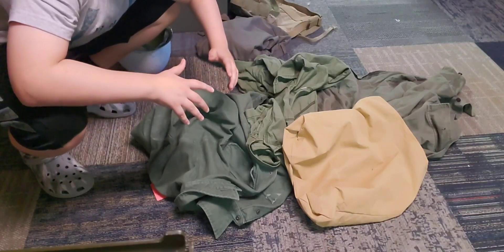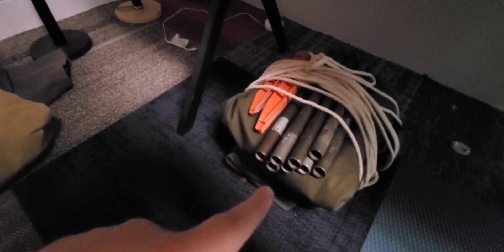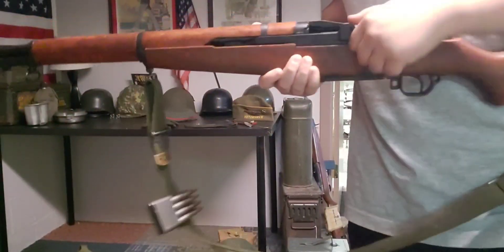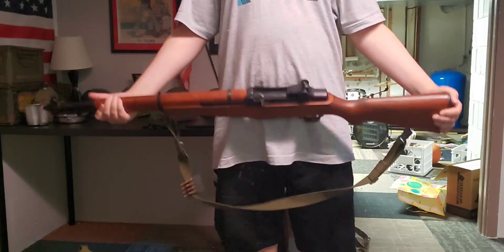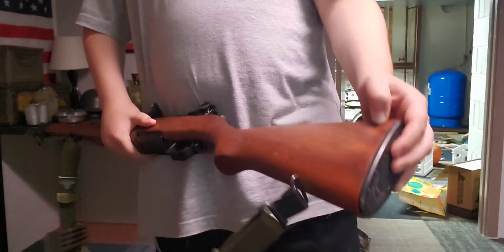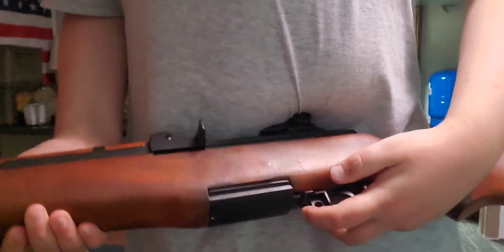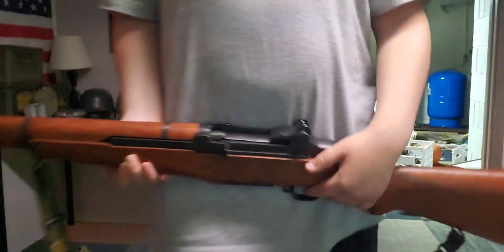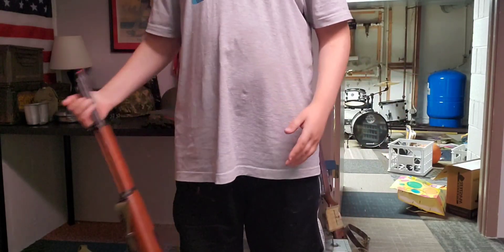My biggest World War 2 purchase ever !